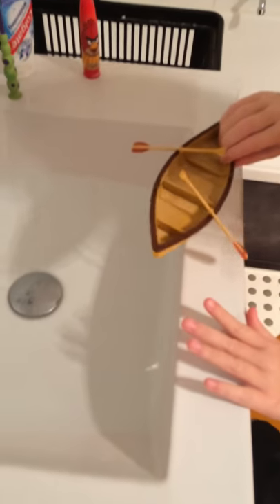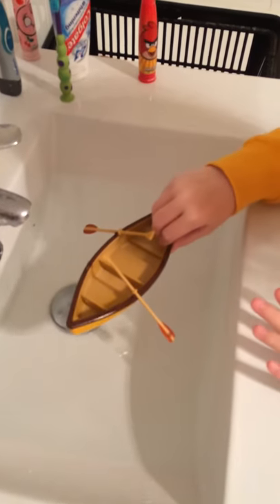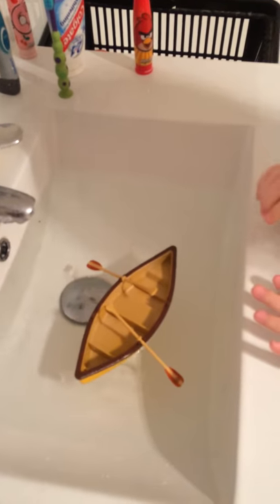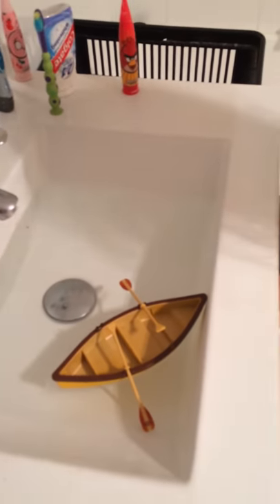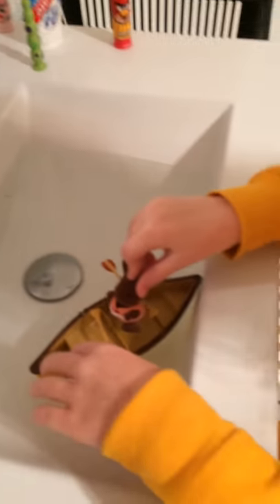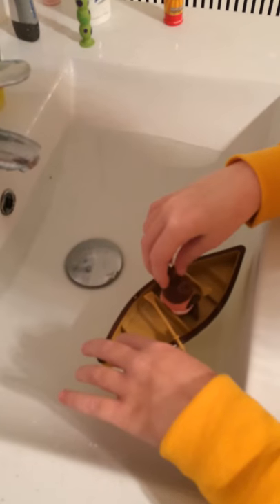Canoe test 2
After watching a video where we found out some Sylvanian boats sink we decided to test our boats.